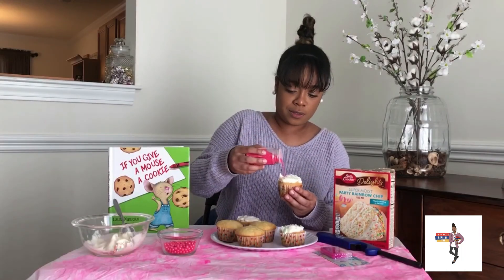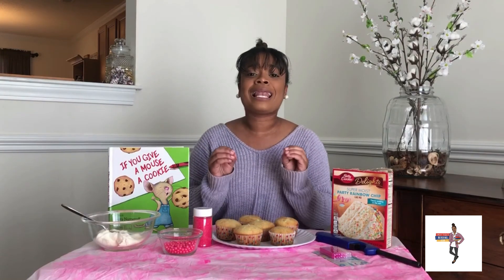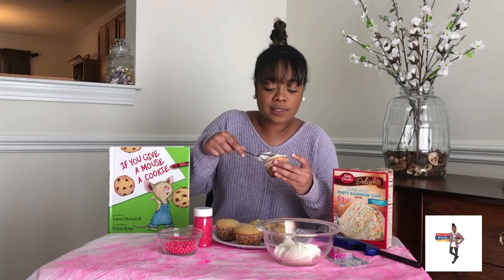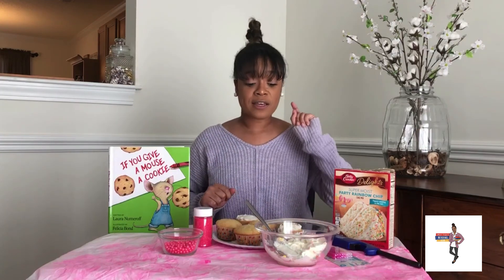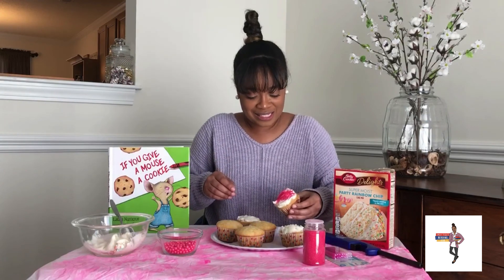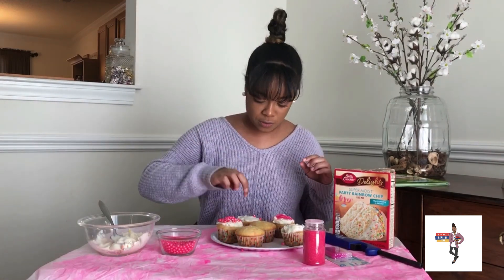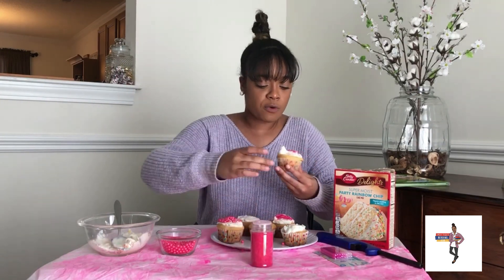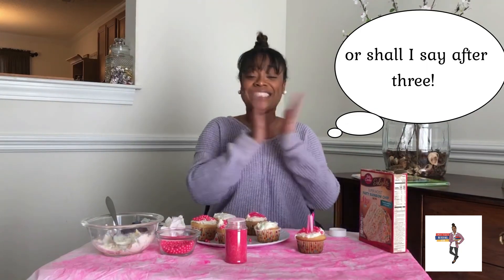It's Miss Erica's Birthday today, so let's eat some Cupcakes!!!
Hello Everyone! Today is my Birthday and I am so grateful that God has allowed me to see another year. In this video, I will be decorating cupcakes using my favorite toppings in my favorite color!!!

If it is your birthday today, Happy, Happy, Happy Birthday and I hope that you will enjoy lots of cake and Ice Cream!